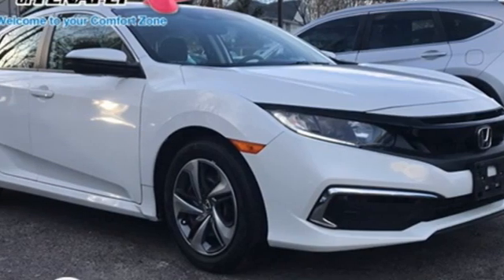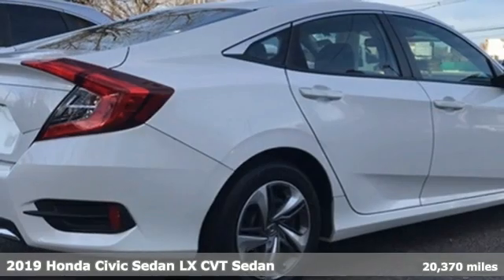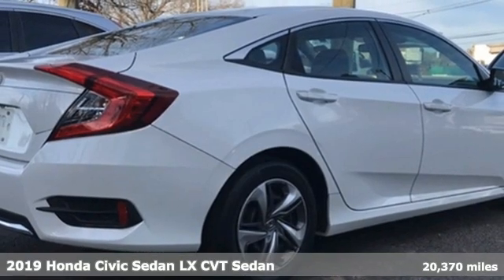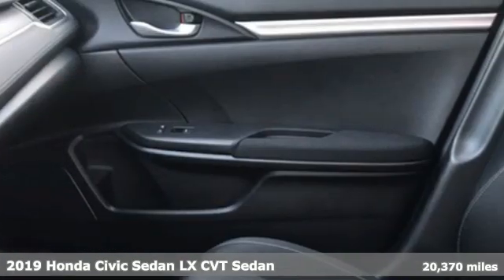Used 2019 Honda Civic Teaneck Englewood, NJ 63247A - SOLD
Year: 2019
Make: Honda
Model: Civic
Trim: LX
Engine: 2.0L I4 DOHC 16V i-VTEC
Transmission: CVT
Color: White
Interior: Black
Mileage: 20370
Stock #: 63247A
VIN: 2HGFC2F67KH516056
Priced below KBB Fair Purchase Price! Odometer is 2754 miles below market average! CARFAX One-Owner. TEST DRIVE AT HOME! WE WILL BRING THE CAR TO YOU! within 15 miles, Black Cloth. Platinum White Pearl FWD 2019 Honda Civic LX 2.0L I4 DOHC 16V i-VTEC Certified. HondaTrue Certified Details:brbr * 182 Point Inspectionbr * Warranty Deductible: $0br * Limited Warranty: 12 Month/12,000 Mile (whichever comes first) after new car warranty expires or from certified purchase datebr * Powertrain Limited Warranty: 84 Month/100,000 Mile (whichever comes first) from original in-service datebr * Roadside Assistancebr * Vehicle Historybr * Vehicles purchased within New Vehicle Limited Warranty period: extends New Vehicle Limited Warranty to 4 years*/48,000 miles*. Roadside Assistance for the duration of the Certified Pre-Owned Limited Warranty. Up to two complimentary oil changes within the first year of ownership. SiriusXM 90-Day Trialbr * Transferable WarrantybrbrbrHonda of Tenafly is New Jersey's First Honda dealership established in 1971. Family owned and operated for 48 years, we proudly serve all of New Jersey, New York, Connecticut, Pennsylvania and the entire world. * WE FINANCE * WE SHIP WORLDWIDE * Not all pre-owned vehicles come with 2 keys. Expect pre-owned vehicles to have minor nicks, chips. All prices plus tax, title, lic, and $779 documentary fee. Pre-owned internet prices exclude $995 Pre-delivery Service Inspection Fee.

Address:
28 County Road